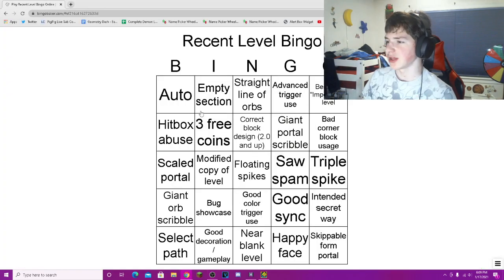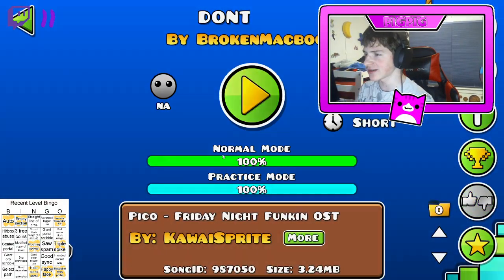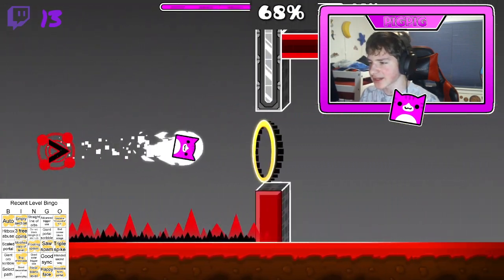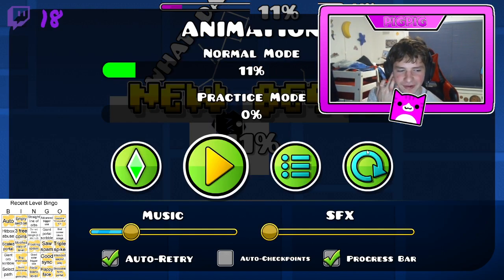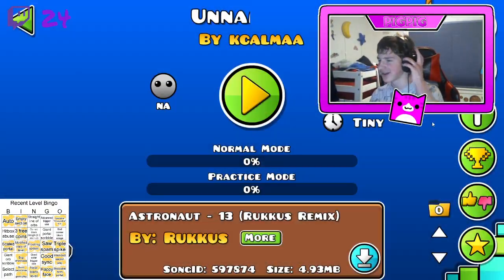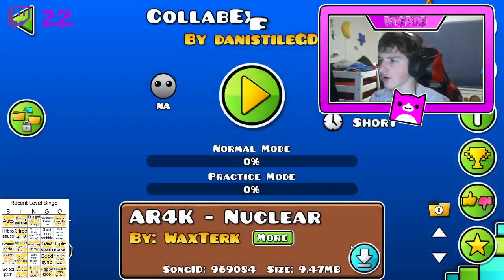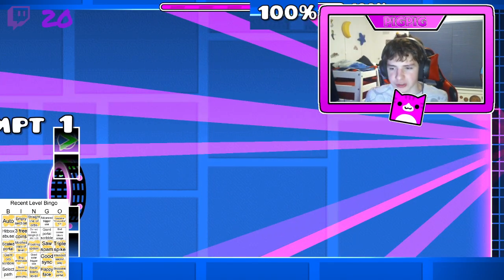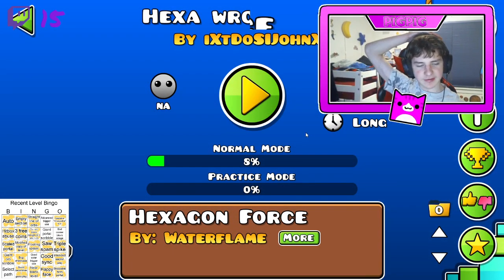RECENT LEVEL BINGO!! (Geometry Dash)